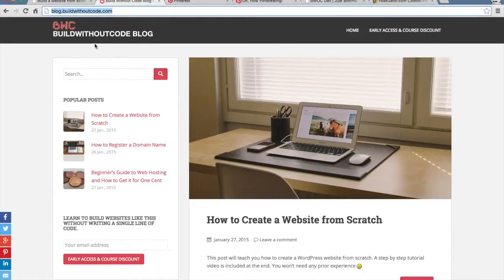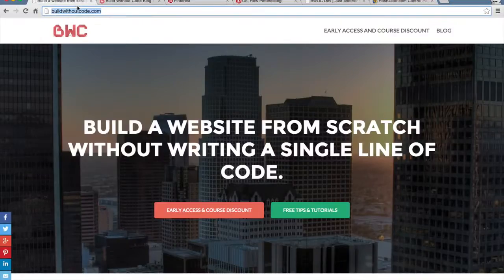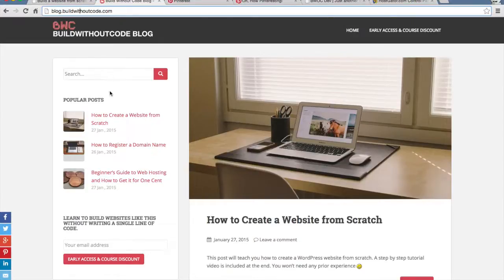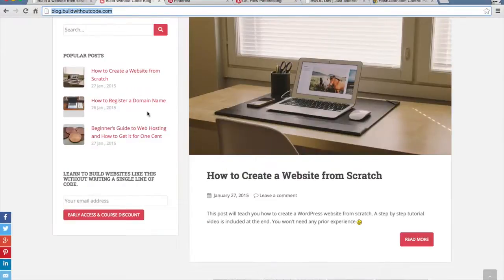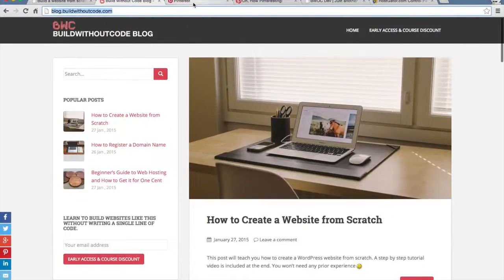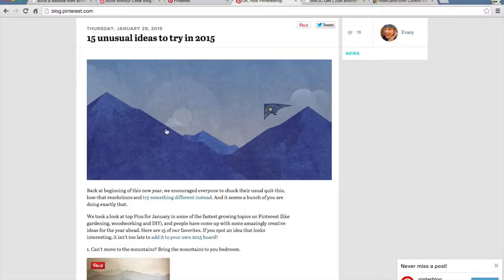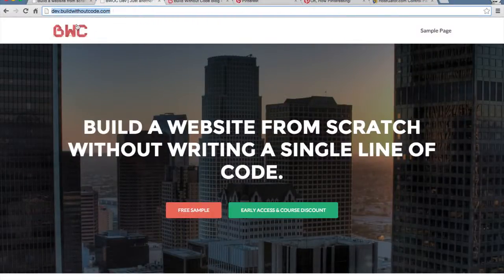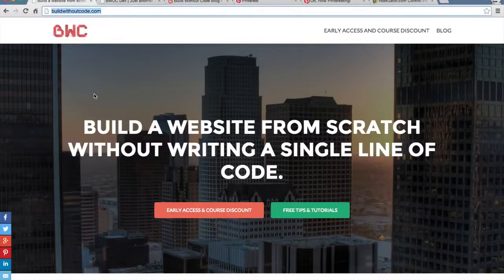11 What is a Subdomain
Web Hosting wordpress